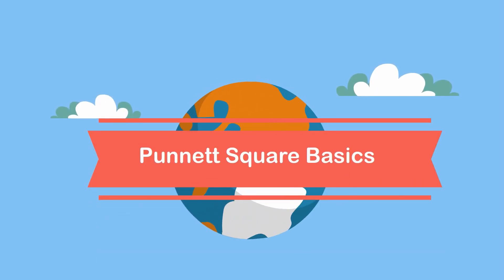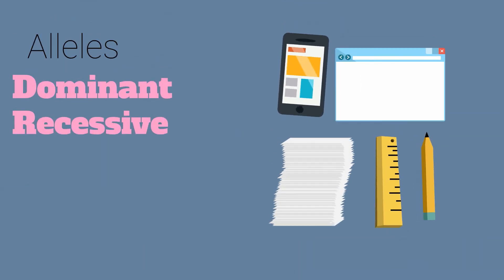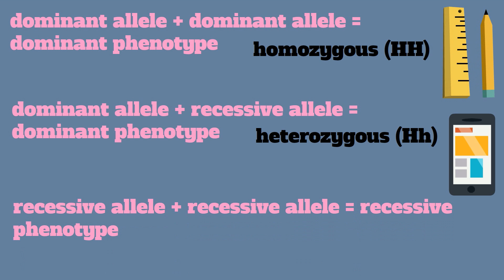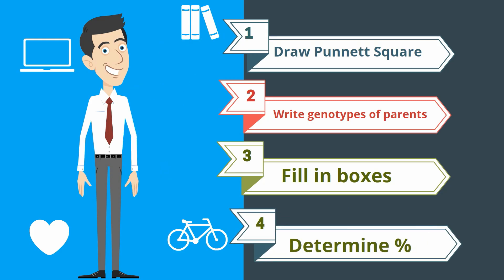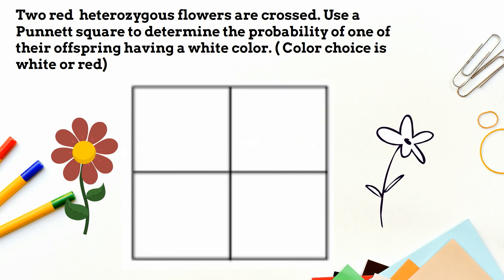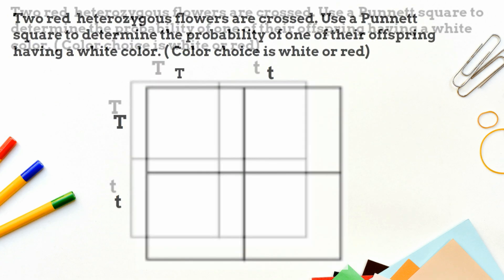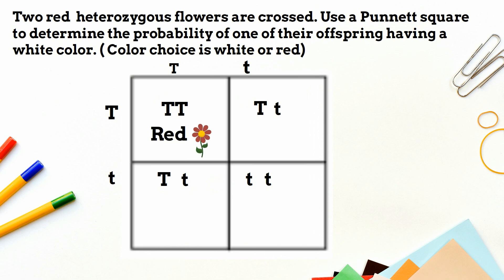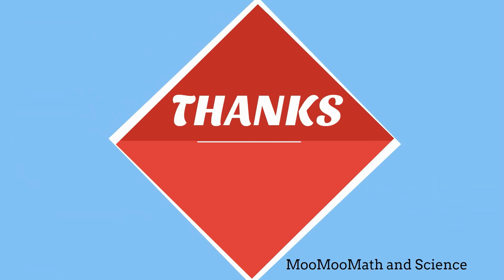Monohybrid cross and the Punnett square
A monohybrid cross and the Punnett square
In order to solve a monohybrid cross using a  Punnett square let's review some basic genetic vocabulary.
Trait A characteristic that can be passed from one generation to another.
An example of a trait would be eye color.
An allele is a different form of the same trait.
Having different eye color would be an example of an allele.
 Alleles are described as either dominant or recessive depending on their associated traits
When solving Punnett squares keep the following in mind
dominant allele + dominant allele = dominant phenotype ( homozygous because both alleles are the same)
dominant allele + recessive allele = dominant phenotype ( heterozygous two different alleles)
recessive allele + recessive allele = recessive phenotype ( homozygous )

A dominant trait is always written with a capital letter.
Recessive is written with a lower case

The steps for setting up a Punnett square are as follows.
Draw the Punnett Square box.
Write the genotype of the parents on the top and on the side of the Punnett square.
Fill in the boxes
Determine the percentages of phenotypes which is the physical expression of the trait
Each box of the Punnett square is 25 %

Two red heterozygous flowers are crossed. For this flower type, the color can be white or red. Use a Punnett square to determine the probability of one of their offspring having a white color.

Step 1 Draw the Punnett square

Step 2 Write the genotype of the parents. I need to look for information in the problem.
Both flowers are heterozygous for red color.
I will use the letter T
Heterozygous is written capital letter lower case.

A heterozygous genotype is always a dominant trait.

So both parents are written Tt because they are heterozygous
Step 3 Fill in the boxes

Now let’s see what the chances are a white flower will appear.